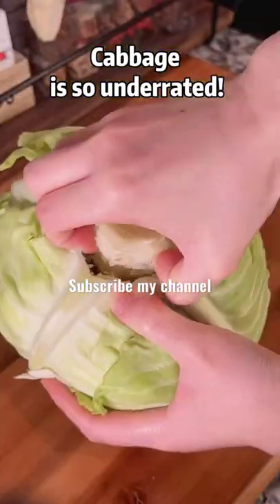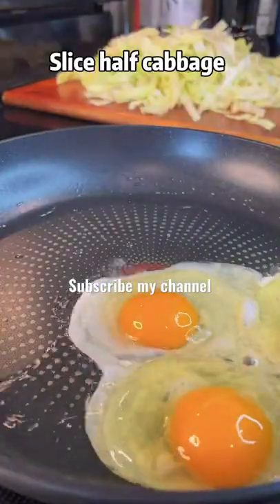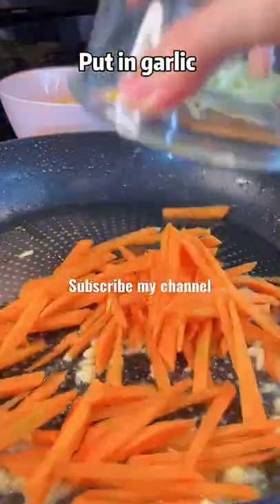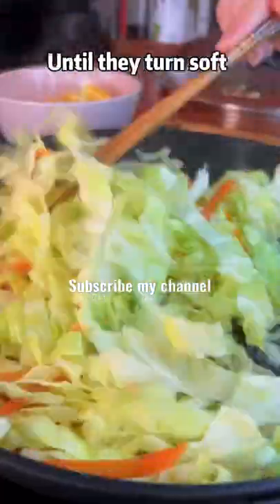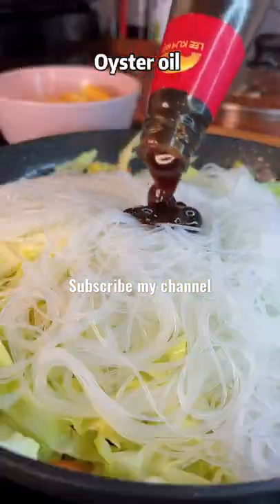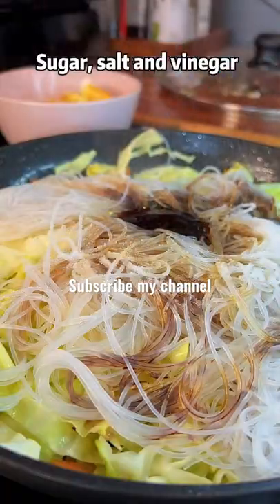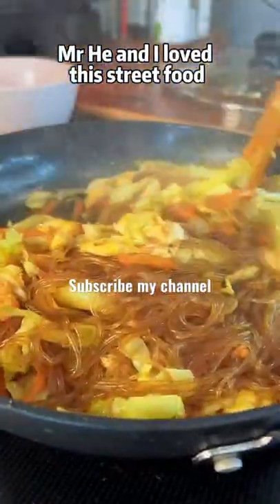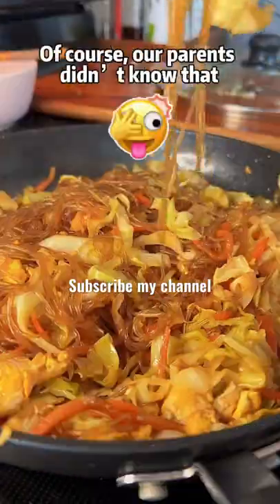cabbage glass noodles recipe 😋